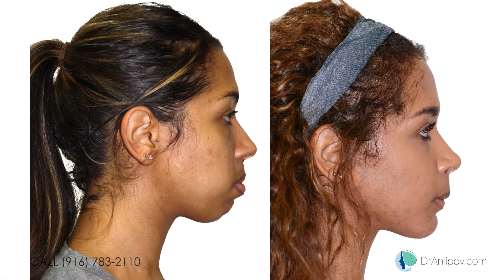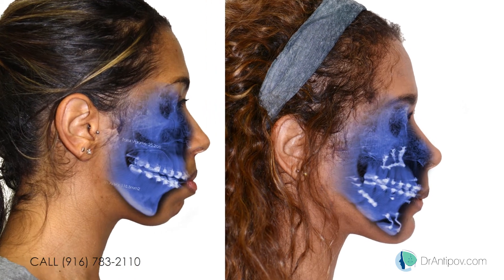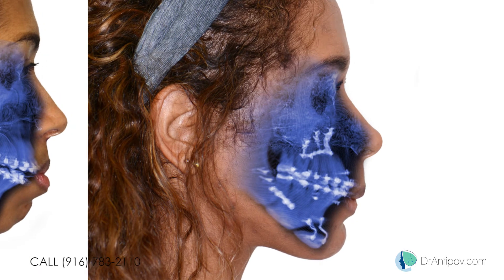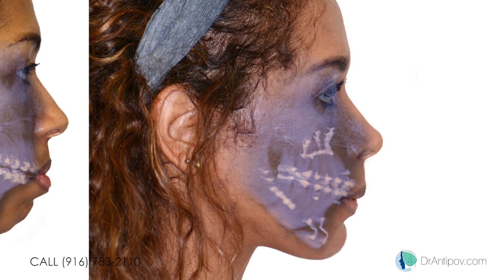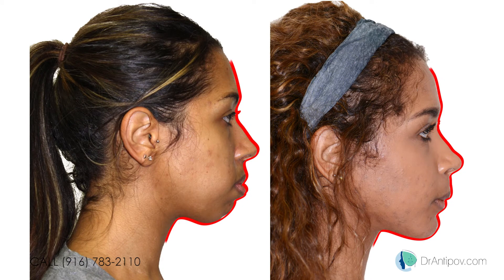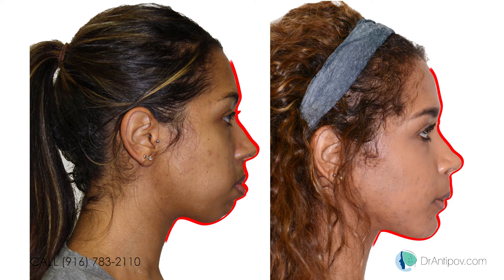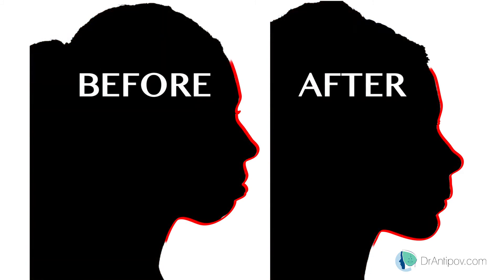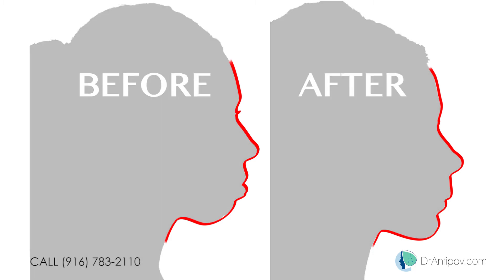Face, Airway, and Bite Correction /CASE 6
Patient with maxillary hyperplasia, mandibular hypoplasia, chin deficiency, and vertical maxillary excess. The case was planned in 3D with the medical modeling and 3-view surgery performed from the Cone Bean CT Scan, maxillary impaction, mandibular advancement, and genioplasty via inferior border osteotomy was planned along with endonasal surgery.

Surgical solution
Orthognathic surgery was performed by Dr Alexander Antipov at Mercy General Hospital in Sacramento, California. Le Fort I osteotomy, maxillary impaction, mandibular bilateral sagittal-split osteotomy, advancemet genioplasty, and the nasal surgery, septoplasty, inferior turbinectomies.

Chin Forward an Down
Bite Correction
Lower Jaw Forward
Upper Jaw Up
Clockwise Face Correction